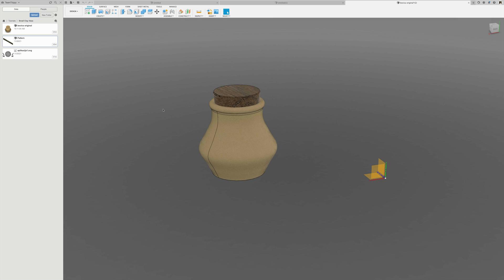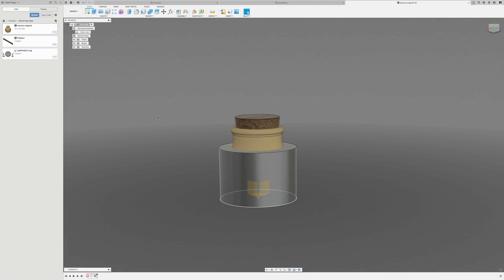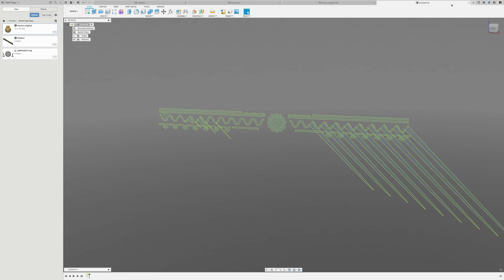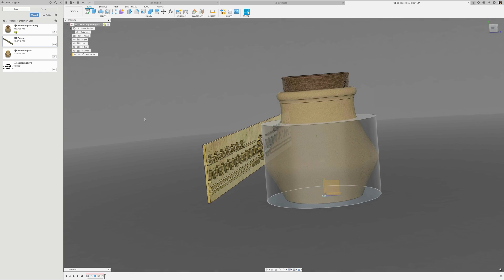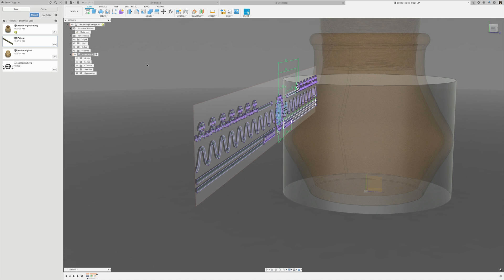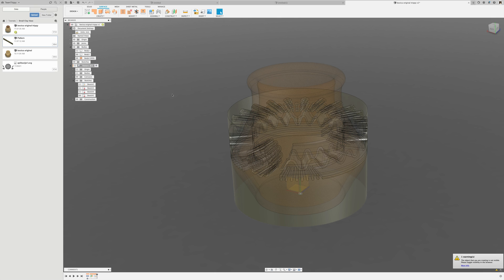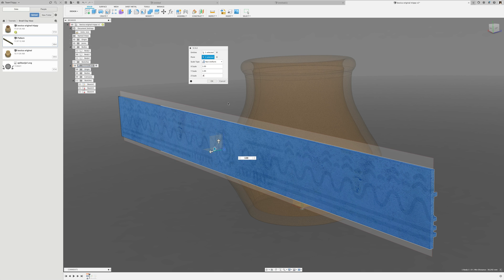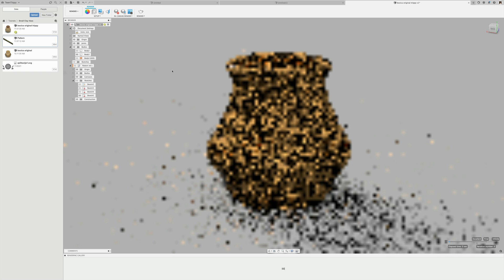Fusion 360 - Forum Response - Quasi Embossing into a Curved Surface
Fusion 360 lacks appropriate wrap tools so I am using this somewhat convoluted workflow to emboss into a curved surface.

The original design was created by Bruna Gloković an artist and industrial designer. \